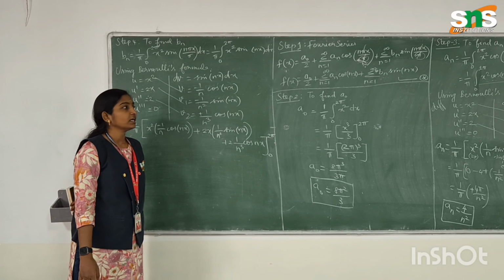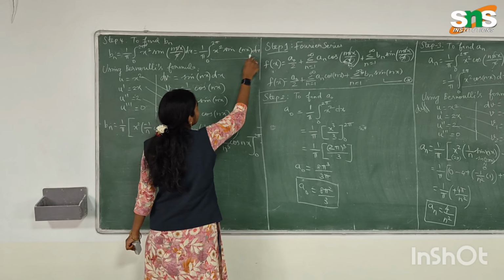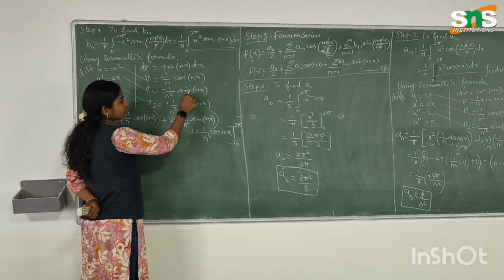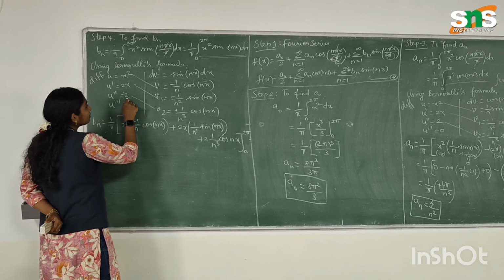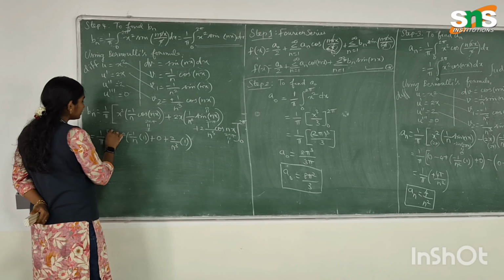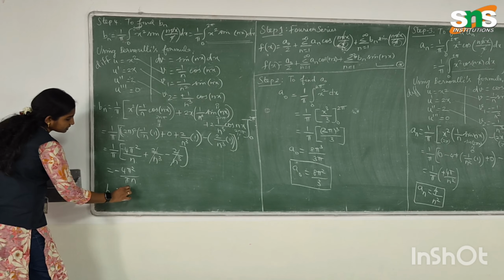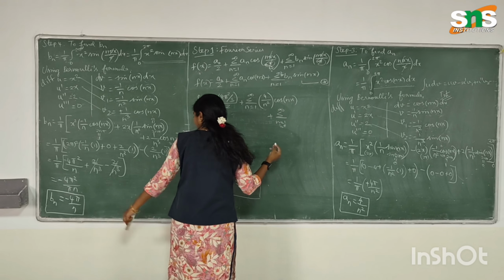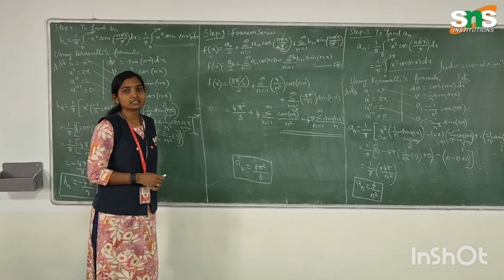Fourier Series Part 3 | DET | SNS Institutions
A Fourier series is a series expansion of a periodic function into a sum of trigonometric functions. The Fourier series is an example of a trigonometric series. By expressing a function as a sum of sines and cosines, many problems involving the function become easier to analyze because trigonometric functions are well understood. For example, Fourier series were first used by Joseph Fourier to find solutions to the heat equation. This application is possible because the derivatives of trigonometric functions fall into simple patterns. Fourier series cannot be used to approximate arbitrary functions, because most functions have infinitely many terms in their Fourier series, and the series do not always converge. Well-behaved functions, for example smooth functions, have Fourier series that converge to the original function. The coefficients of the Fourier series are determined by integrals of the function multiplied by trigonometric functions, described in Fourier series Definition.